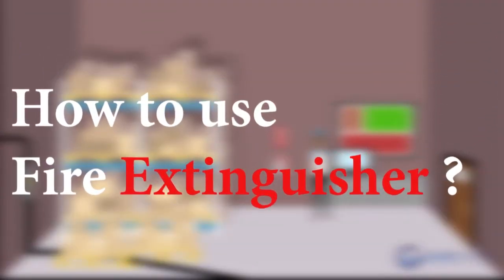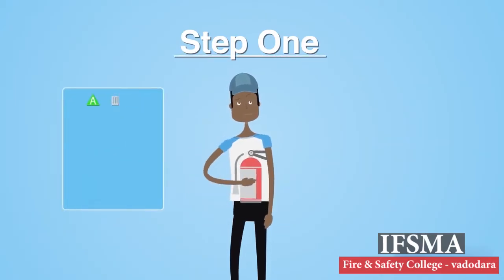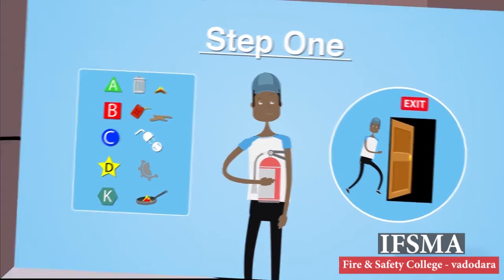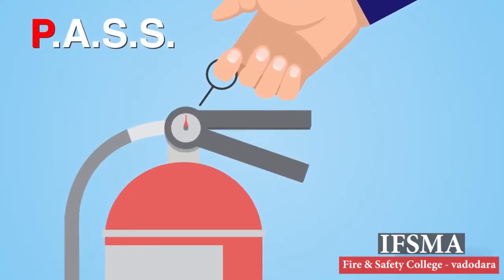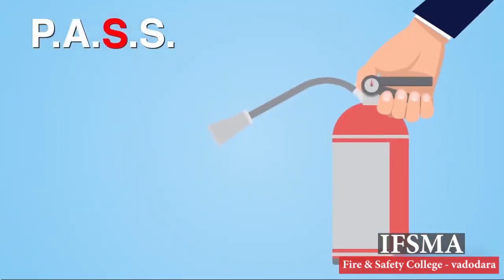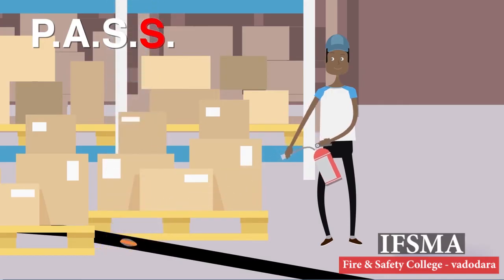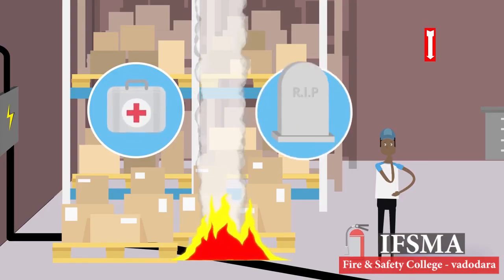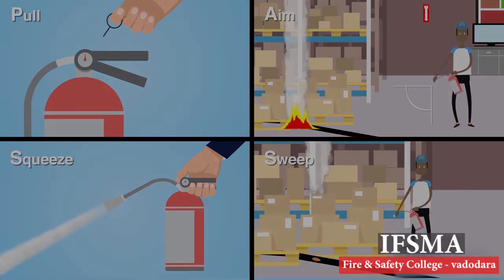How to use a 🧯 Extinguishers | IFSMA - Fire & Safety College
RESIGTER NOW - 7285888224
IFSMA - फायर एंड सेफ्टी एकेडमी में आपका स्वागत है। आप को बताया जाता है कि 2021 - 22 फायर एंड सेफ्टी के सभी कोर्स के एडमिशन ओपन हो गए है, तो आप जल्द से जल्द अपने एडमिशन के लिए रजिस्ट्रेशन करवा सकते हे, और आप के मनमे कोय सवाल हे तो इस( (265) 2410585, 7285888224, 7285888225 नंबर पर कॉल करे। वेबसाइट

1. B.Sc. In Fire Safety & Hazard Management

2. Diploma In Fire & Safety Engineering

3. Post Diploma In Fire & Safety Engineering

4. Diploma In Industrial Safety Engineering

5. Post Diploma In Industrial Safety

6. Diploma In Environment Health & Safety Engineering

7. Fire Officer

8. Fireman

9. Driver Cum pumps Operator

10. NEBOSH-IGC-UK

11. IOSH-IGC-UK

12. OSASH- 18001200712 First-aid Training

13. B. Tech. In Fire & Safety

🏨Facility
🔰Highly Educated Faculty
🔰 Cooperative Staff
🔰Hostel
🔰Canteen
🔰Campus Interview
🔰Guest Faculty
🔰Sports ground

🏊Activities
🔰Group Discussion
🔰Trekking Camp
🔰Industrial Visit
🔰Social Activities
🔰Unit Test
🔰Sports ground

🏤H.D Office address - A-601, Ashwamegh Complex, Sayajivihar Club, Rd, ti Stumbh, Vadodara, Gujarat 390001